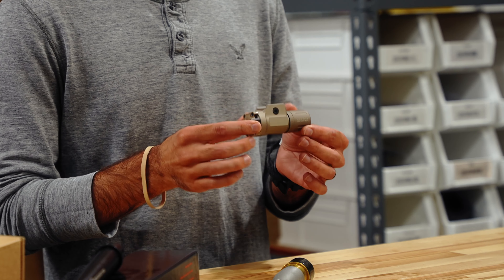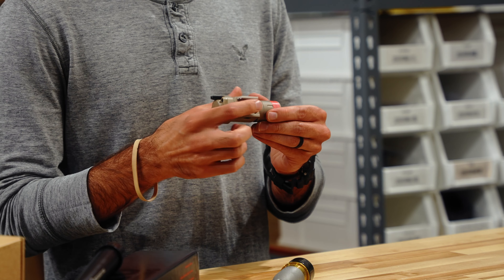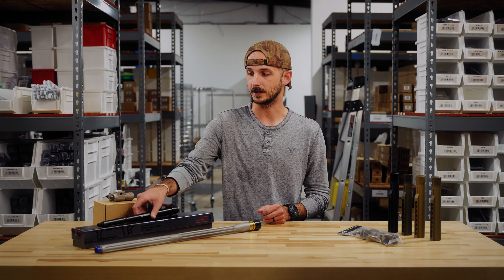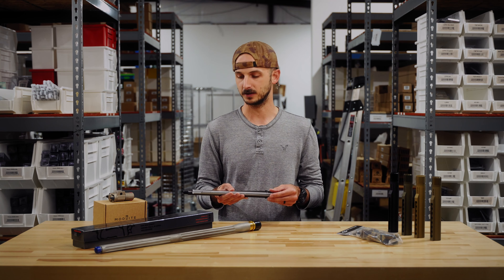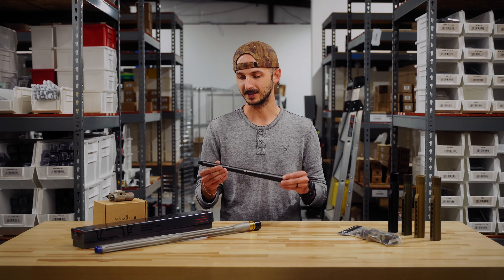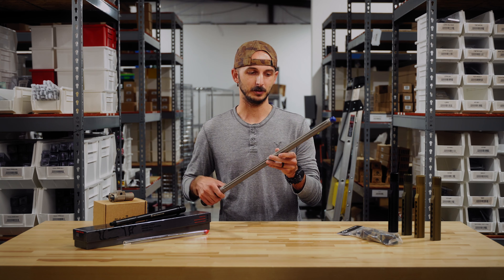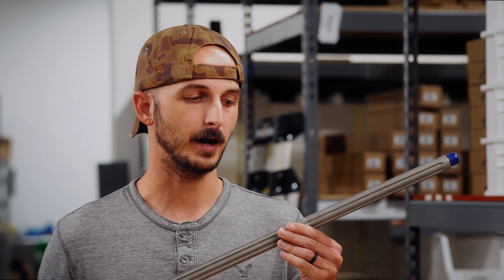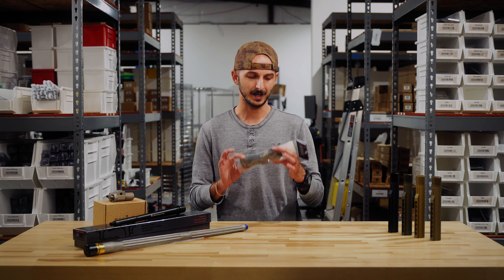BTO Weekly Update #52 (Modlite PL350C, Rosco MFG, ESD Slings, Rainier Arms Ultramatch, Kratos RE)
Join us for Big Tex Ordnance's Weekly Update #52, where we showcase the latest gear and restocks:
From the compact Modlite PL350C to the versatile Rosco K9 barrels, we've got something for every firearm enthusiast. Don't miss our new lineup of Rainier Arms Ultramatch barrels and the ever-popular ESD slings. We wrap up with Kratos receiver extensions in various colors. Tune in for all the details on these quality products at great price points!

00:00:00 - Introduction
00:00:15 - Modlite restock, featuring the compact PL350C pistol light
00:00:55 - Rosco Manufacturing barrels, including the 12.5" Sage Dynamics K9 barrel
00:01:35 - New Rainier Arms Ultramatch stainless steel barrels
00:02:00 - Edgar Sherman Design (ESD) slings restock
00:02:45 - Kratos Design Group receiver extensions